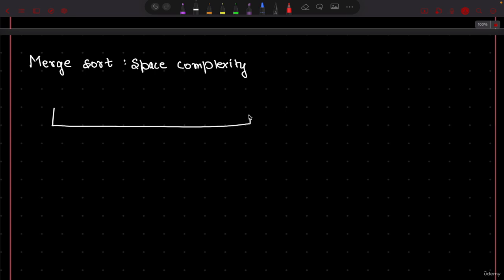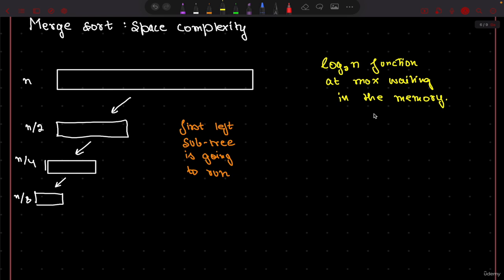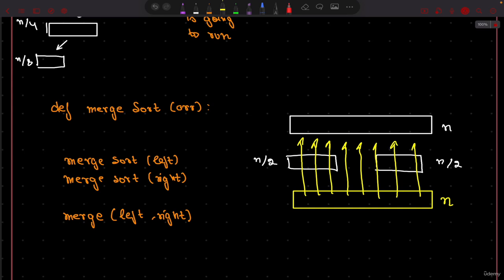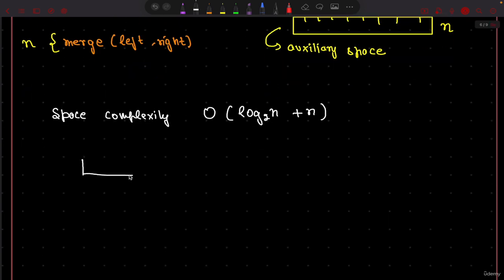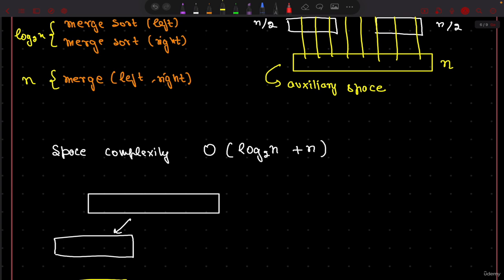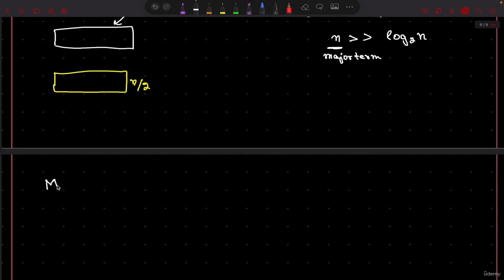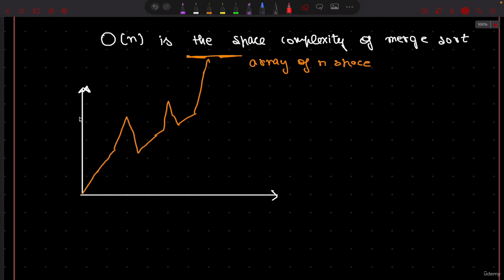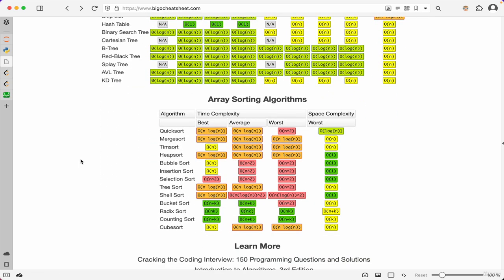111 - Merge Sort - Space Complexity